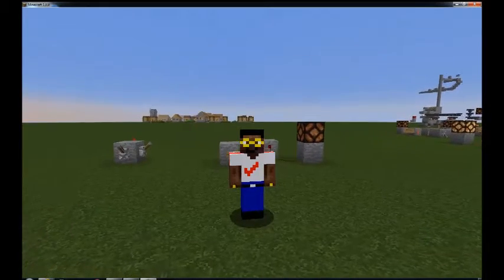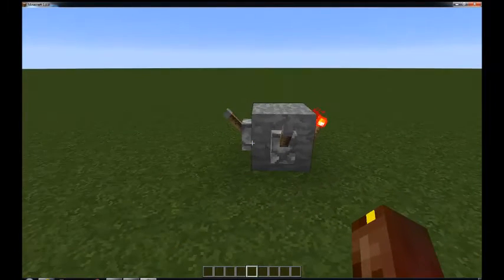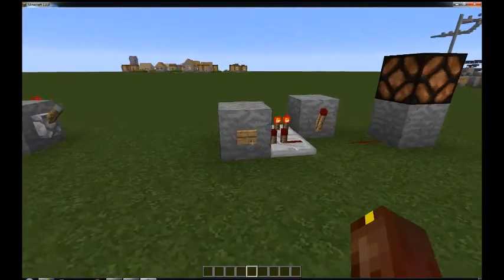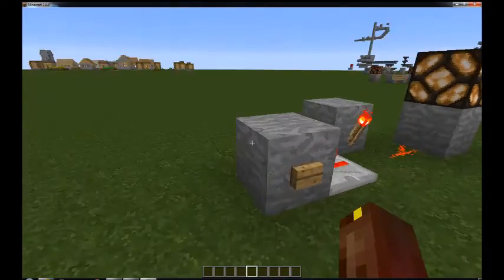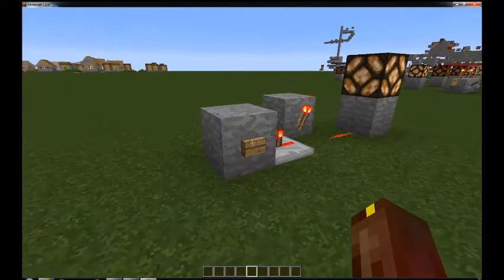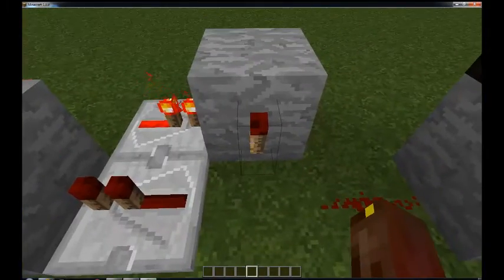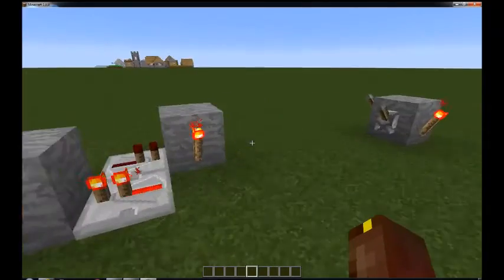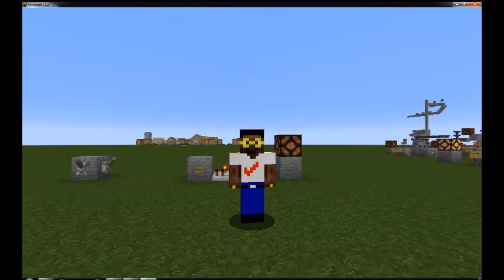Episode 9 - R/S NOR Latch - How to build a single bit of memory in MineCraft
This Minecraft Redstone tutorial explains how an R/S NOR Latch works in MineCraft.  An R/S/ NOR Latch is essentially a single bit of computer memory, and is essential in many intermediate to expert-level redstone contraptions.